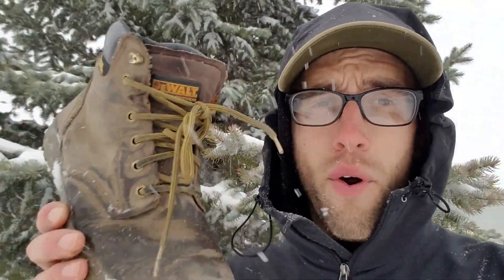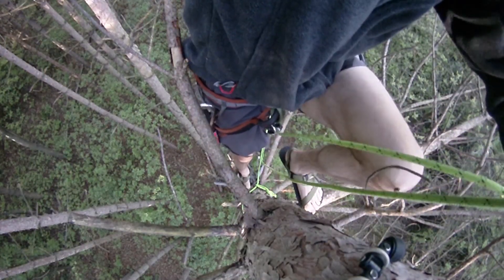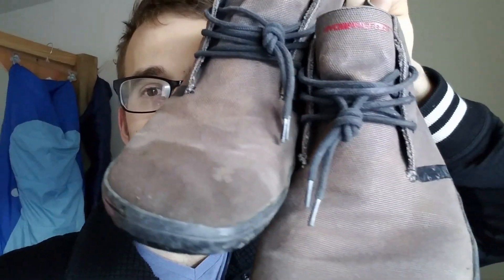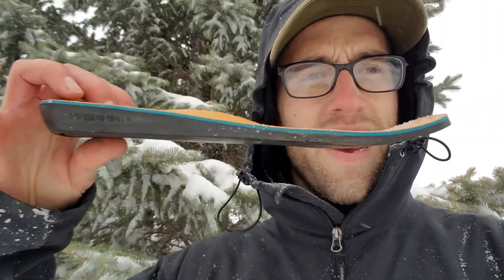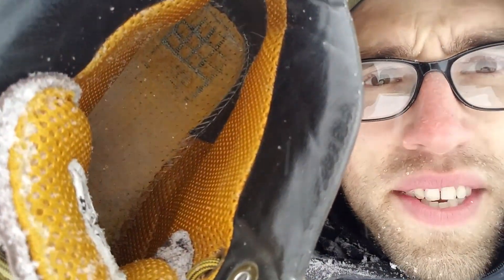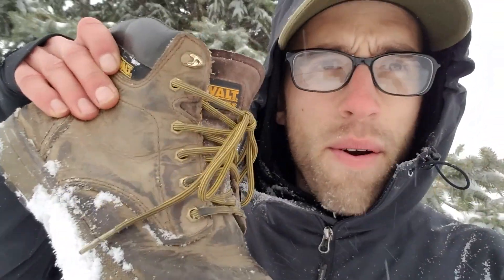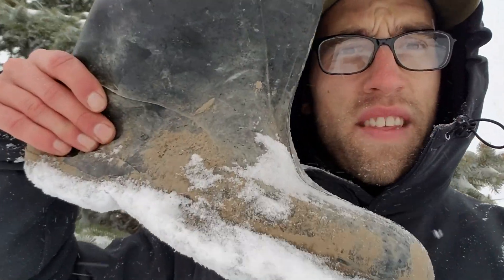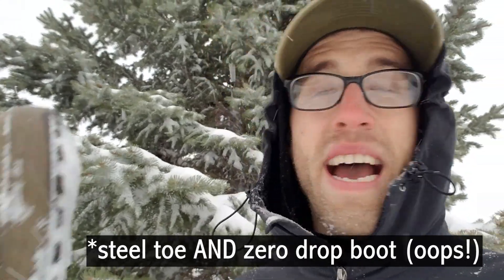Minimalist Zero Drop Steel Toe Work Boot Review ( DeWault Plasma )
I can't be the only one who has search EVERYWHERE for a zero drop steel toe work boot? Finally I HAVE FOUND THE ANSWER! DeWault Plasma with a thin rubber overboot for anyone who needs it to be waterproof (overboots do not have heels as this would usually make regular boots feel like a pair of women's high-heels so EVEN with the overboot they are still zero drop). GOOD BYE low back pain and foot pain. You will not be missed.

If you are wondering, no, Dewault didn't pay me shit to make this vid. I just reallllly love the boot and wanted to share it with everyone who has the same problem as me!

DOOOOD. I just rewatched the Unshoe Pah Tempe review for the first time in a year. It is so good. I just love these shoes so much! Watch it here:

Stay (Sting) - Otis McDonald

Tweaky Hastings - Jordan Blackmon